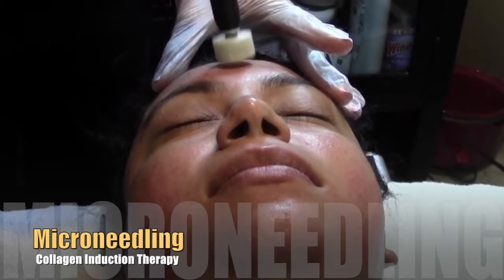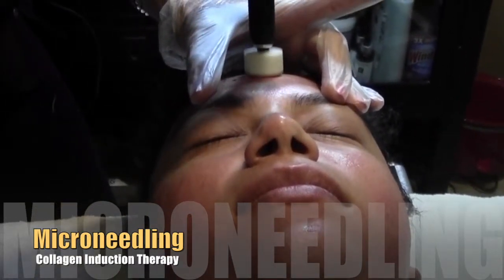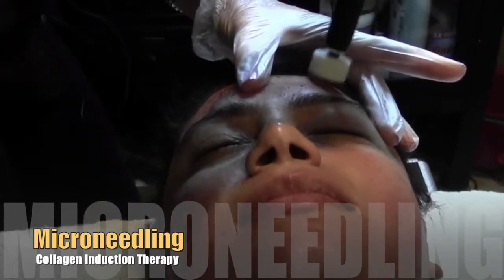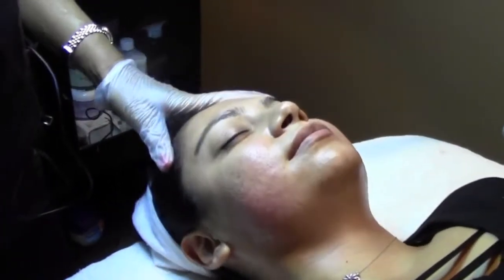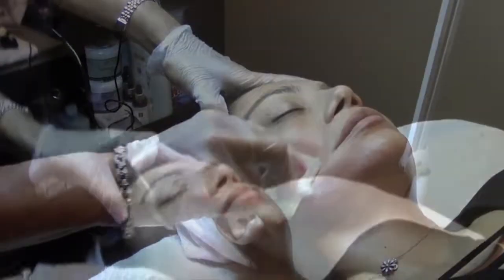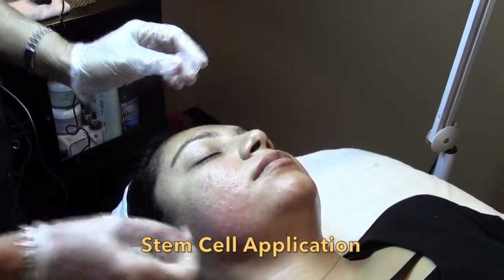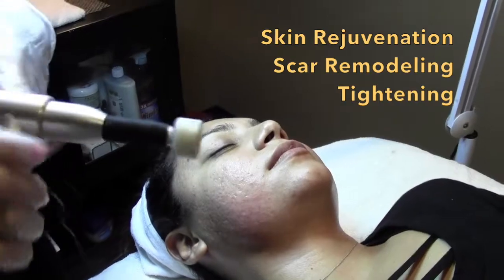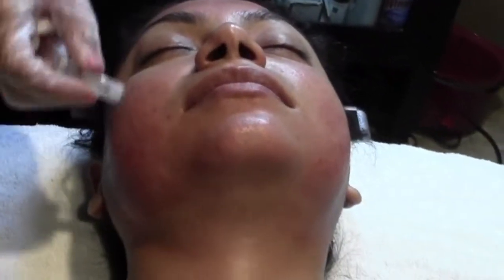Microneedling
So what is Dermal Micro-Needling/Collagen Induction Therapy?

The skincare industry is constantly evolving. In-office procedures and anti-aging ingredients have come a long way and like the latest techie devices, these advancements in skincare lend themselves to new discoveries that are quick, less-invasive and deliver amazing results!

Because technology and techniques are always improving, Incentives Organic Spa and Salon stays in touch with the latest and greatest breakthroughs to keep you on the cutting-edge of the most effective treatments. The most recent innovation in skincare is called DERMAL MICRO-NEEDLING or COLLAGEN INDUCTION THERAPY.